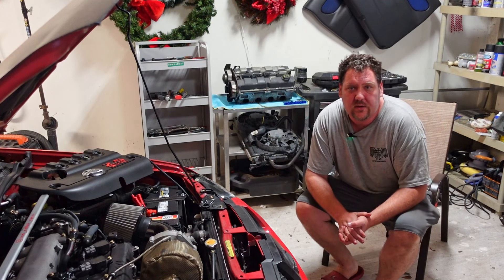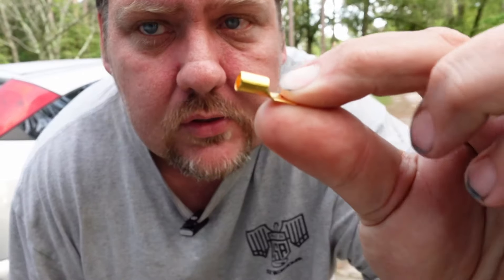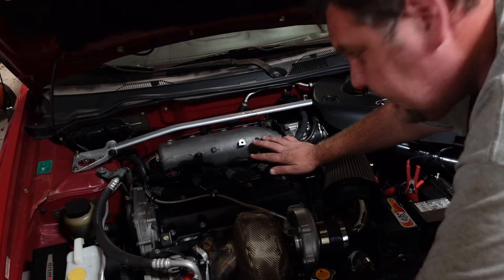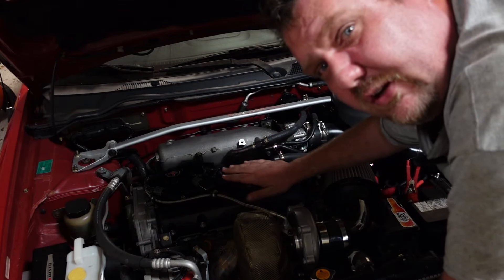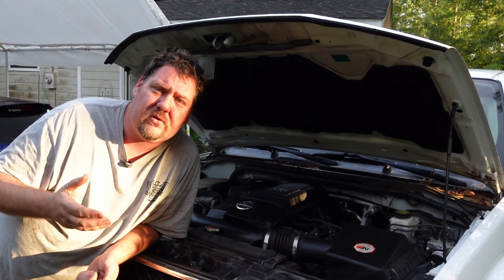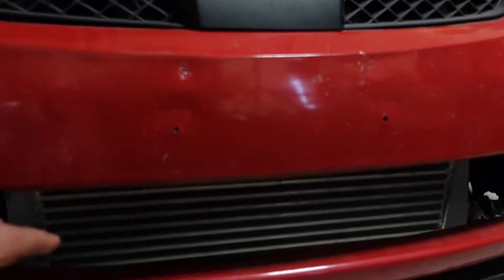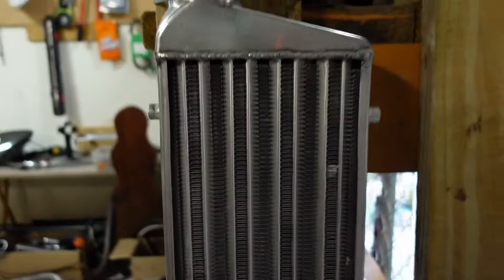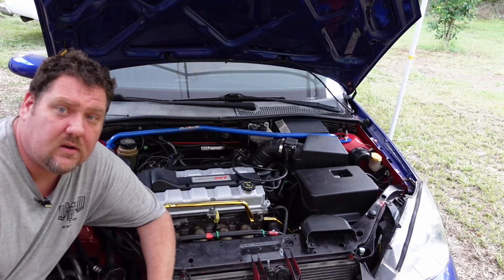5 minutes of useless car information